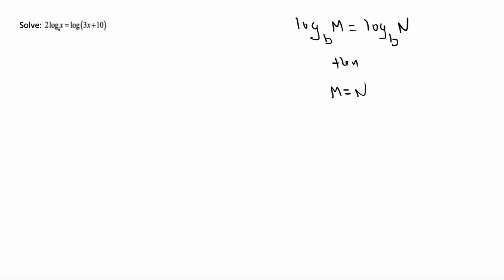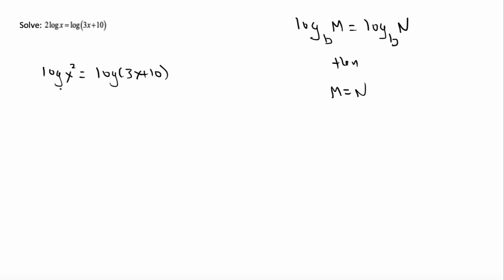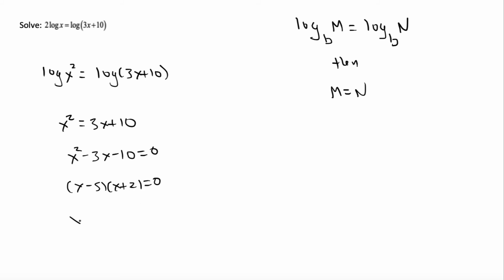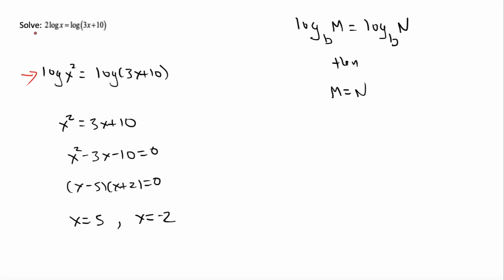124 7 4 12